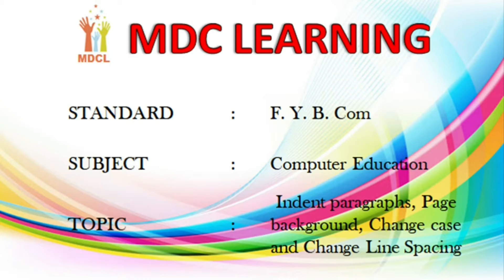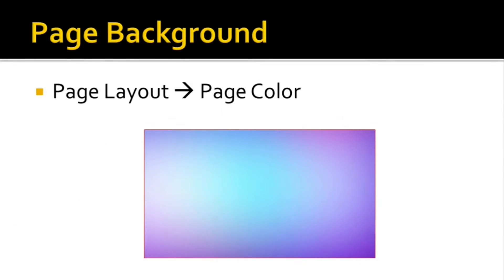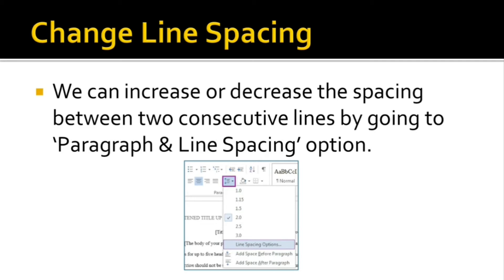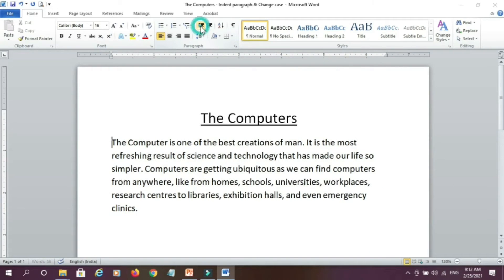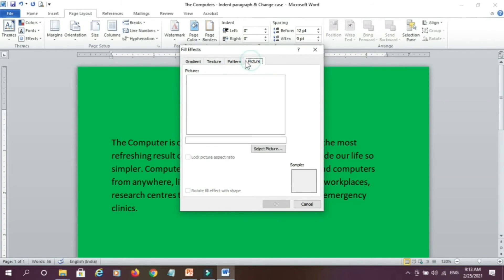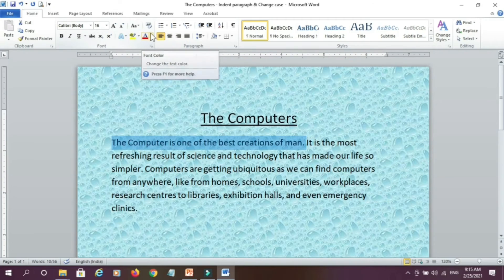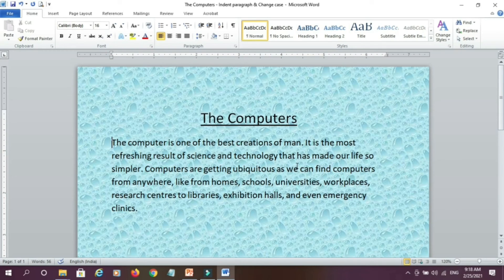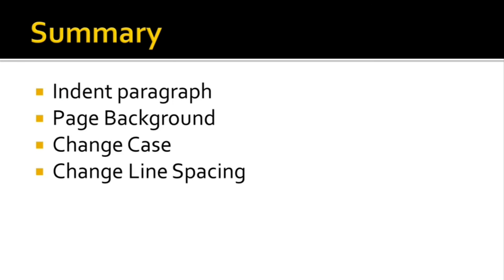F.Y.B.Com. l indent paragraph,page background,change case and change line spacinglComputer Education